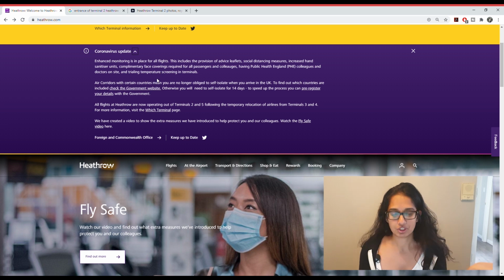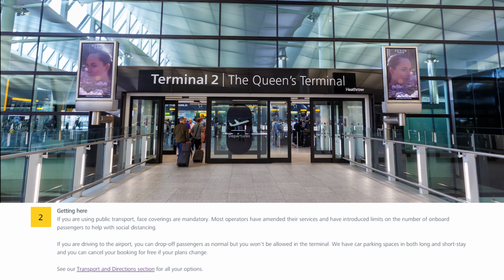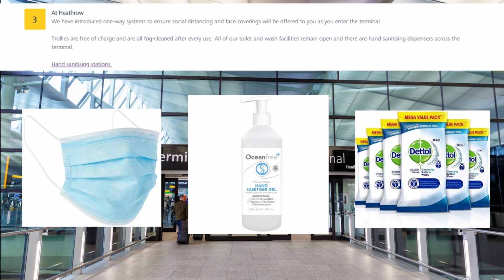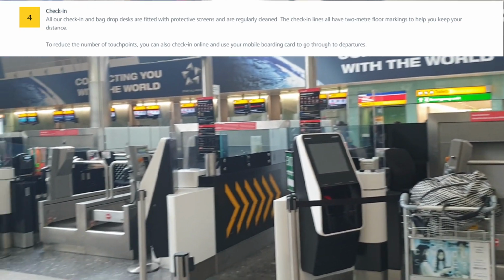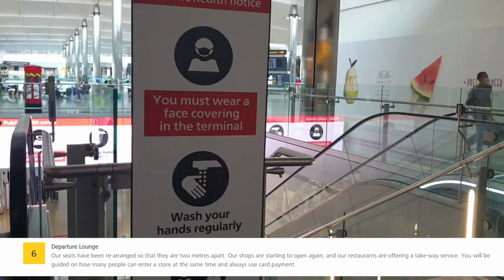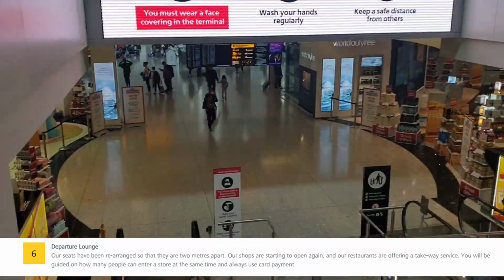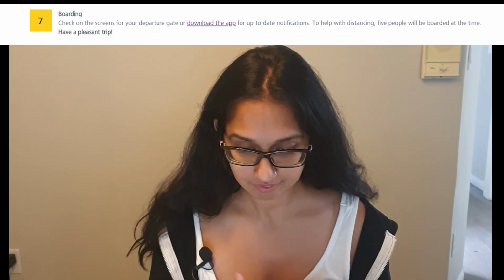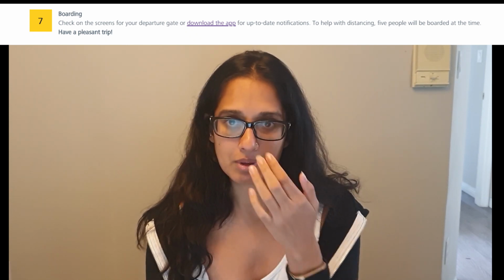Flying from Heathrow Airport during Covid 19? Watch this first! (LHR)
Flying from Heathrow Airport during Covid 19? LHR.
Looking to travel? Want to know what its like at airports right now? Well I recently flew back to Canada and this is what I can tell you about flying after Coronavirus. This is a look at what it was like in Heathrow departures, check in, security and boarding. I look at the promises they've made on their website and whether they actually follow those protocols!

This is shot on my Samsung S9
📷 Go Pro